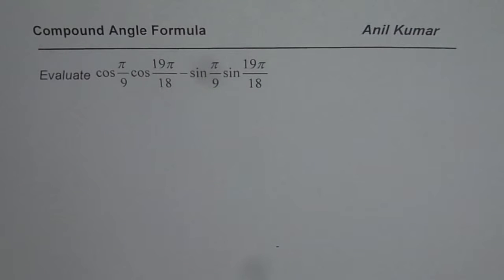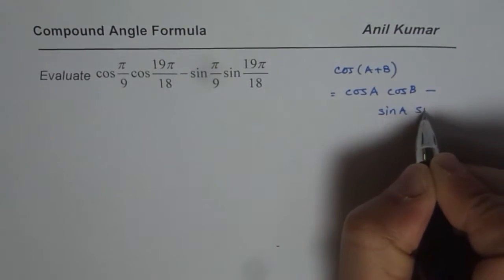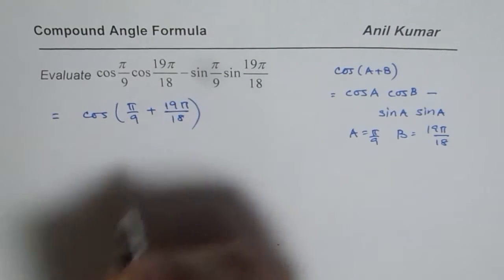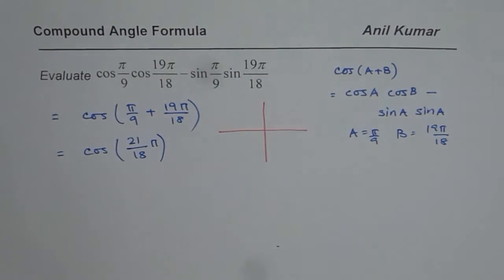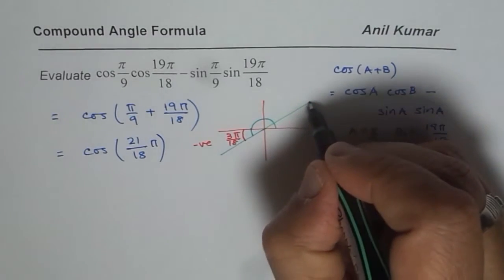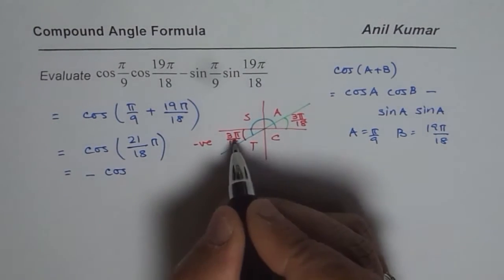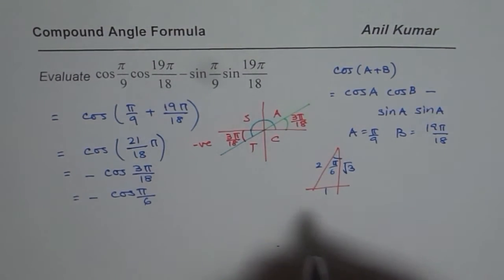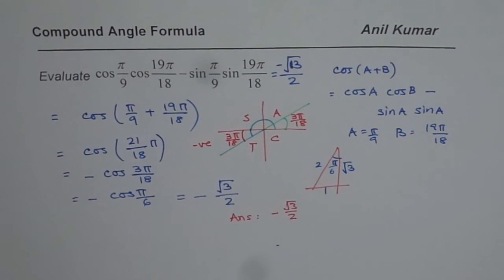Evaluate Exact Value of Trigonometric expression with Compound Angle Formula